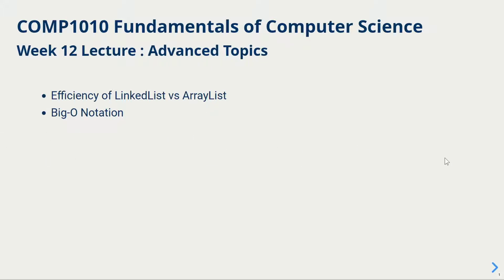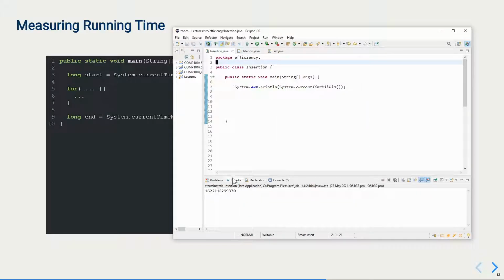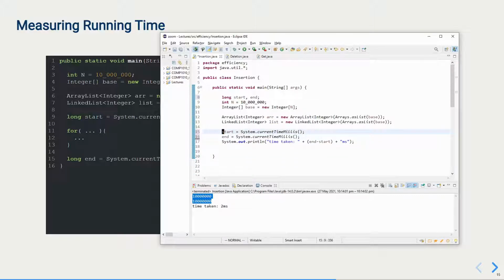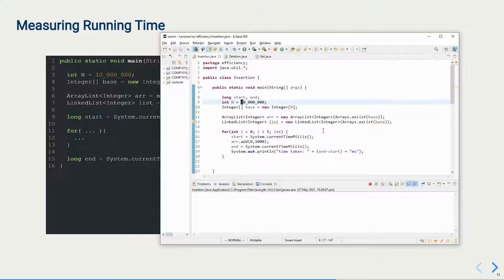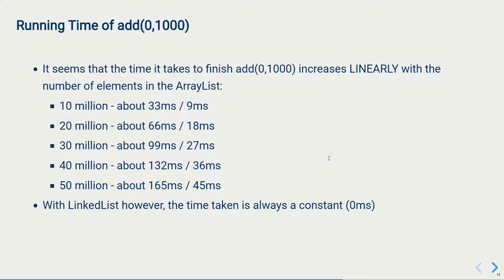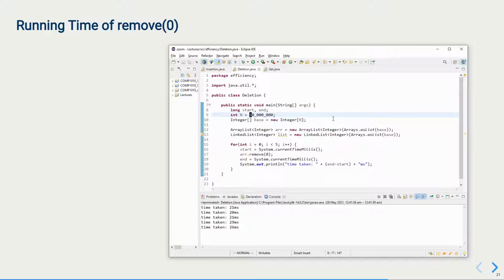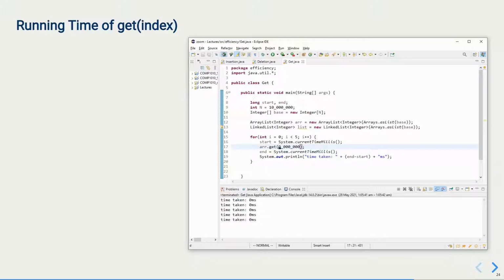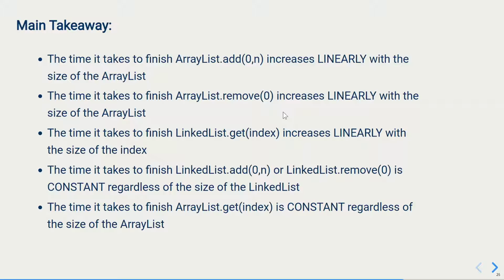COMP1010 Week 12 Lecture: Introduction to Complexity Analysis Part 1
Lecture for COMP1010 Fundamentals of Computer Science to introduce the very basics of algorithm to analysis to first year computing students. It is done very informally and only goes up to introducing what O(n) is (done in Part 2).

Uploaded here to give access to other students who may not have access to this video via iLearn.